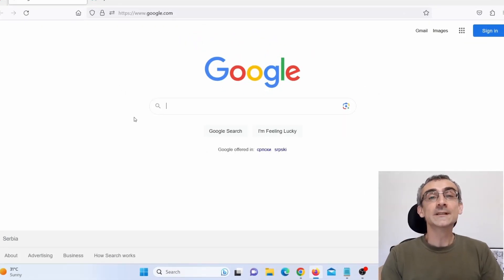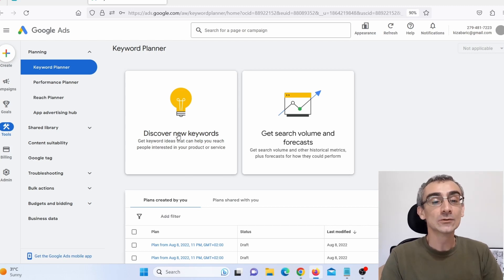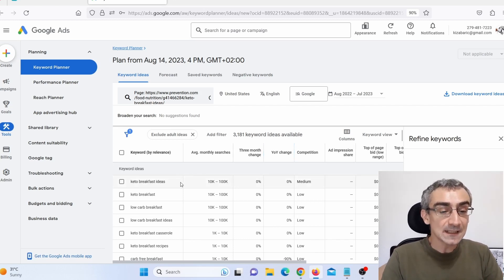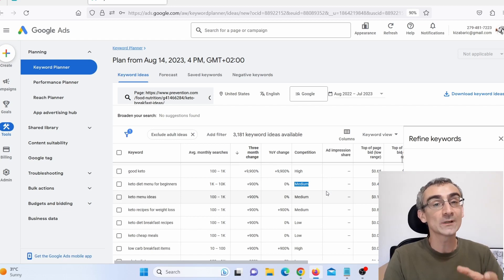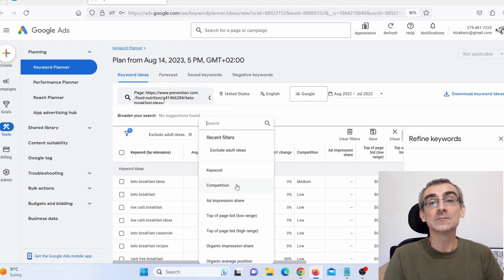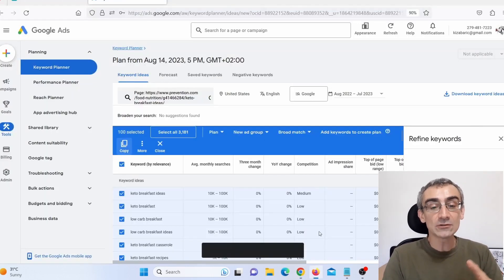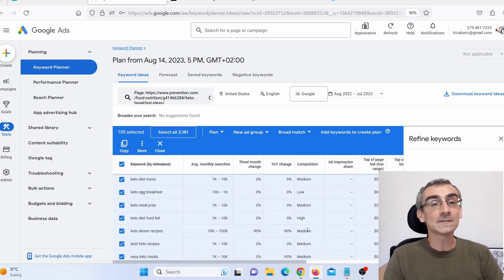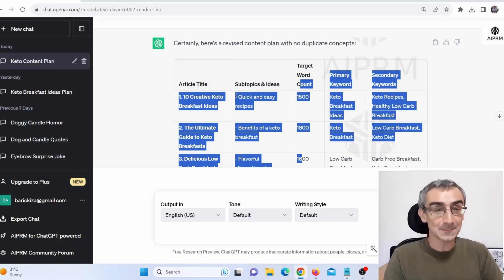Steal Your Competitor’s Traffic by Using ChatGPT Powered Keyword Research | Affiliate Marketing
How to steal your competitor’s traffic by using ChatGPT powered keyword research and use it for affiliate marketing.

In today's video I'll show you how you can use Google Keyword Planner to check what keywords your competitors are targeting and then you can use Chatgpt to give you ideas for articles and keywords to target.